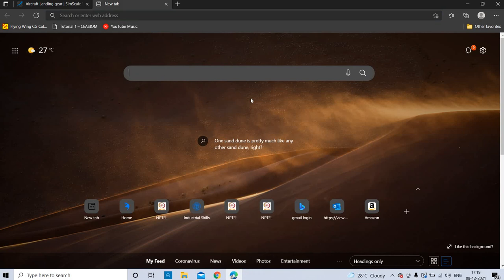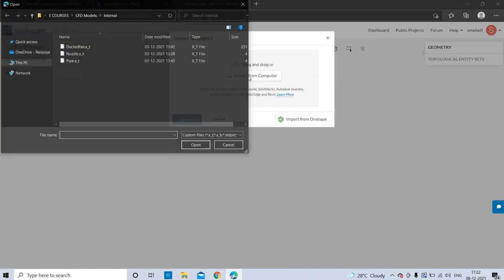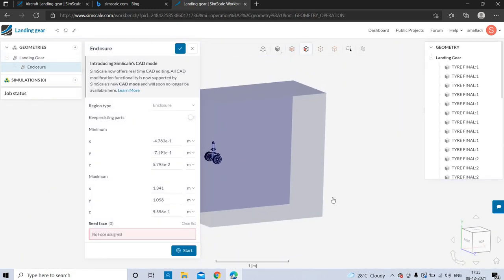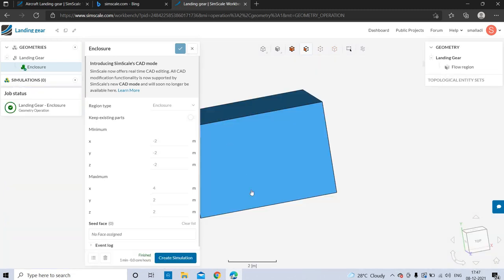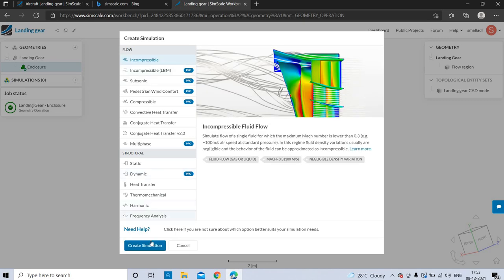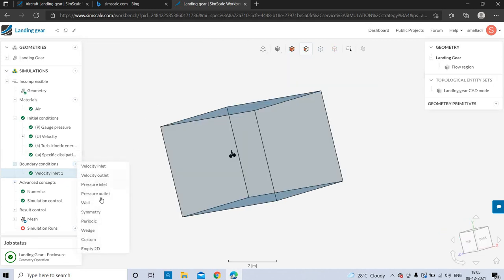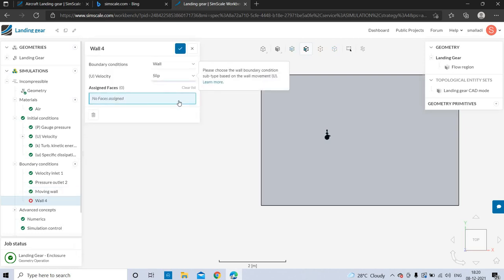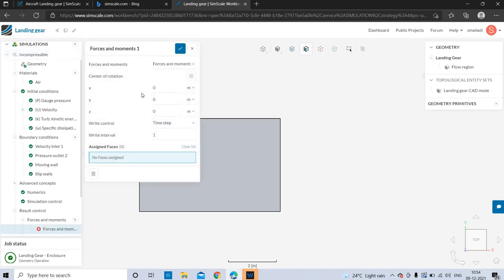13. CFD - Aircraft Landing Gear - External CFD Analysis